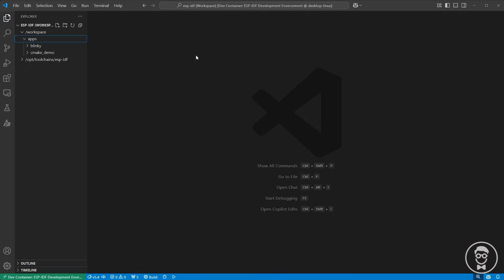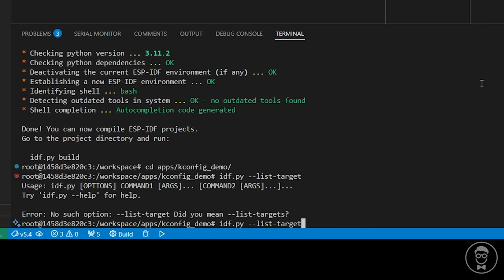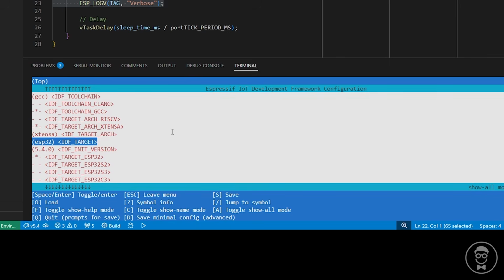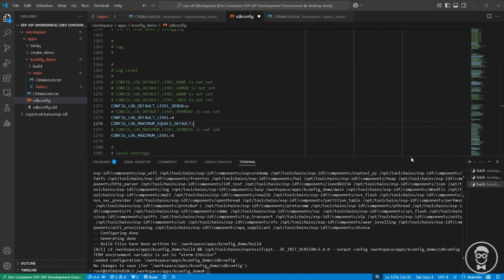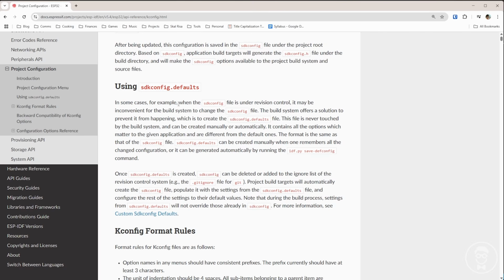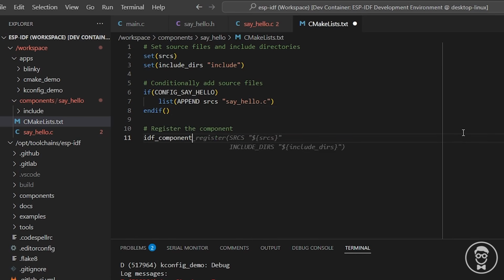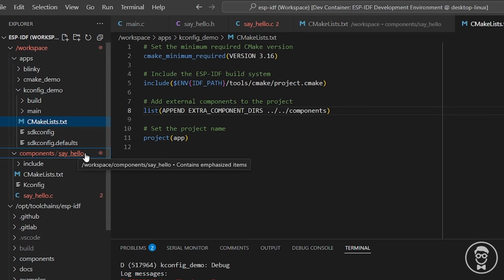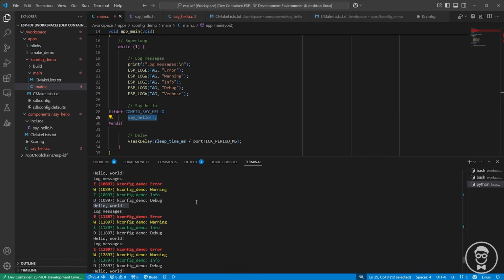ESP32 - Kconfig with ESP-IDF Tutorial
In this video, I’ll show you how to use Kconfig with ESP-IDF to make your ESP32 projects configurable and easier to maintain. Kconfig is the system behind the familiar idf.py menuconfig tool, allowing you to enable or disable features, set parameters, and even create your own configuration options without manually editing source files.

We’ll start by creating a simple ESP-IDF project and adding a custom component with a Kconfig file. You’ll learn how to define new configuration symbols, expose them in menuconfig, and use them in your code with conditional compilation. Along the way, I’ll demonstrate how ESP-IDF translates your menu selections into CONFIG_* macros and integrates them into the build system.

If you’d like to go further, check out my full IoT Firmware Development with ESP32 and ESP-IDF course

The GitHub repository used in this video can be found

In this tutorial, I’ll show you how to:
 * Create and structure a custom component in ESP-IDF
 * Write a Kconfig file to expose options in menuconfig
 * Use configuration symbols to conditionally compile features in your project
 * Adjust logging verbosity and other project settings with ease

This knowledge is essential for building scalable ESP32 projects. Instead of hardcoding values or editing multiple build files, you’ll be able to quickly adapt your firmware for different use cases, hardware revisions, or debugging scenarios.

Chapters:
0:00 Intro
0:58 Create demo project
4:02 Using menuconfig
10:06 Build project
11:35 Saving defaults with sdkconfig
14:53 Custom Kconfig symbol
19:25 Using custom Kconfig symbol in an application
24:30 IoT with ESP-IDF Course